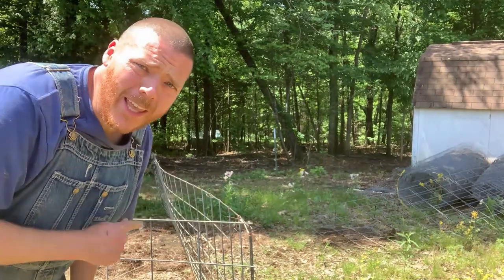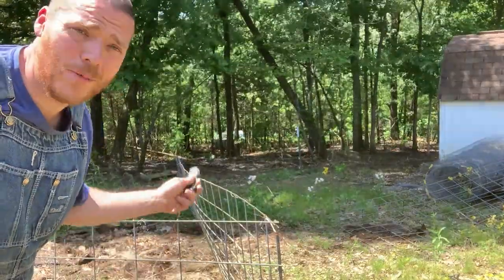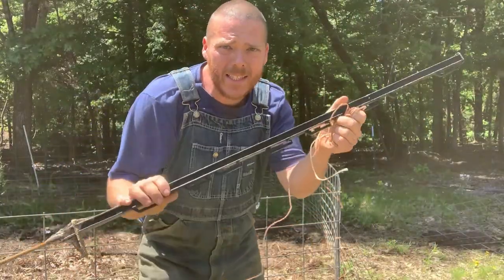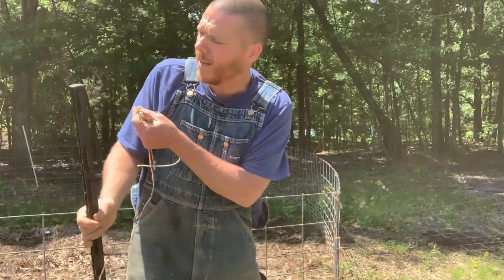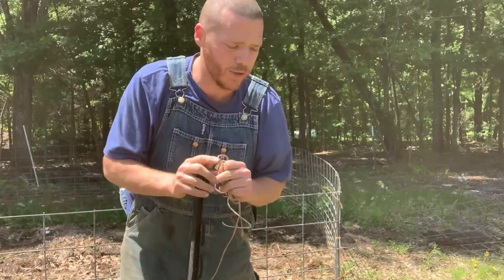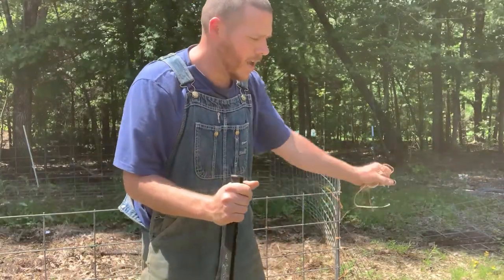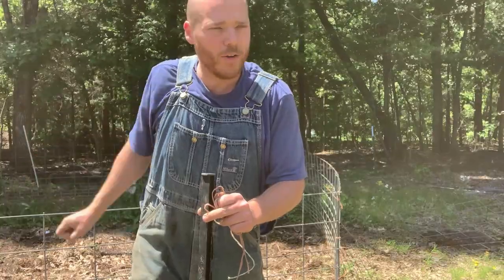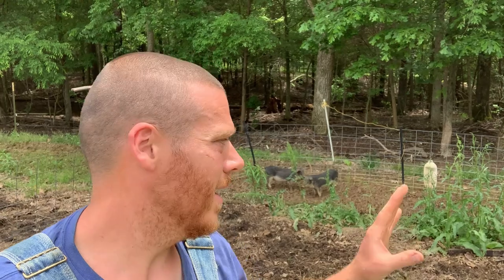How To TRAIN PIGLETS To ELECTRIC FENCE | Mangalitsa Pigs | Homesteading | Prepping | McGie Collab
I bought some Mangalitsa piglets from McGie Homestead Adventures! I keep mine behind electric fence, so I'ver got to train these pigs to it! If you're wondering how to do it...watch this video!